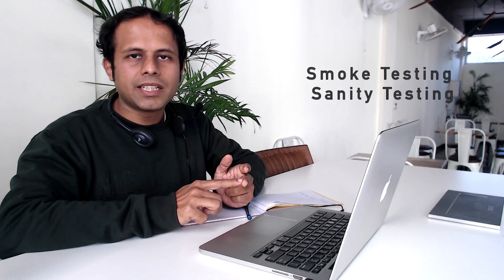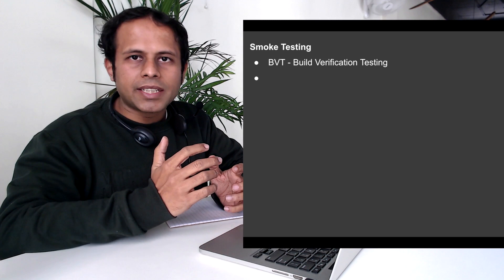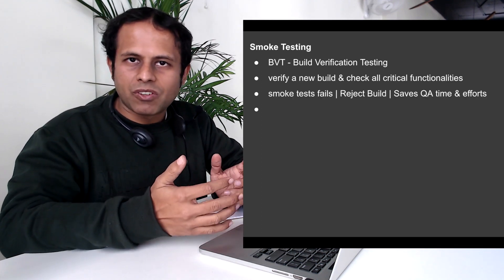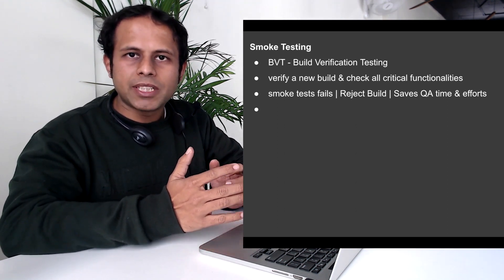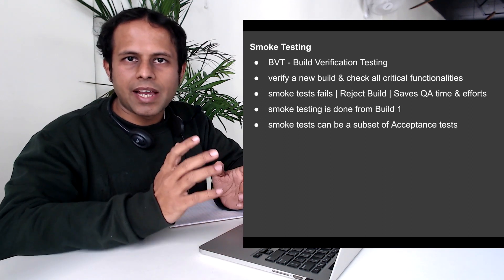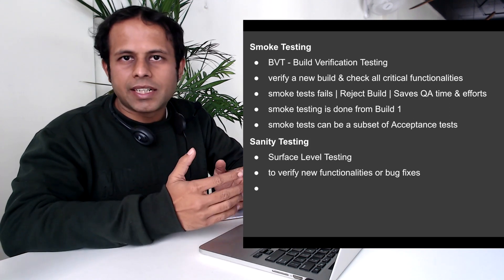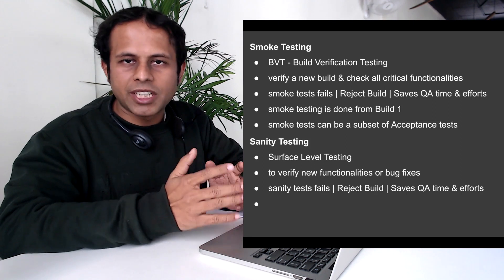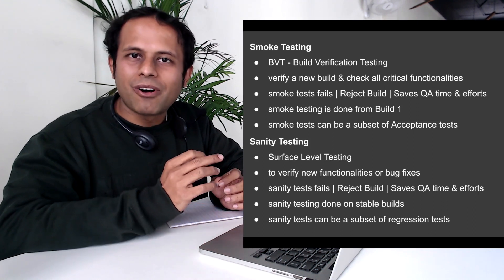AskRaghav | Difference between Smoke and Sanity Testing | Raghav Pal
Smoke Testing
BVT - Build Verification Testing
verify a new build & check all critical functionalities
smoke tests fails | Reject Build | Saves QA time & efforts
smoke testing is done from Build 1
smoke tests can be a subset of Acceptance tests

Sanity Testing
Surface Level Testing
to verify new functionalities or bug fixes
sanity tests fails | Reject Build | Saves QA time & efforts
sanity testing done on stable builds
sanity tests can be a subset of regression tests

Raghav